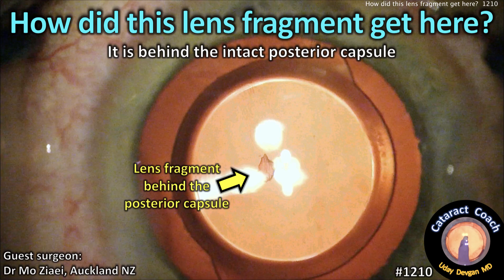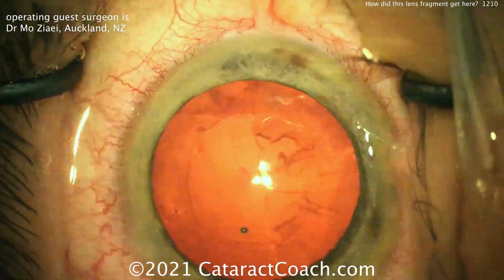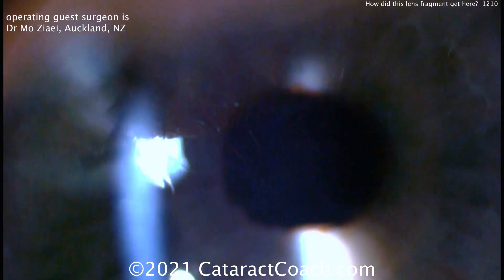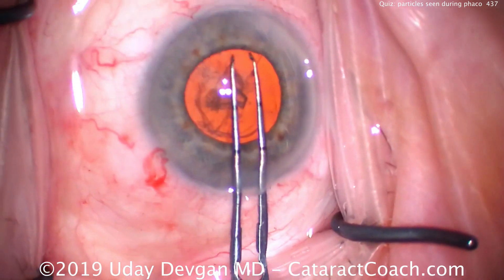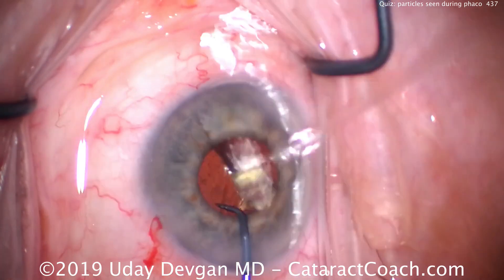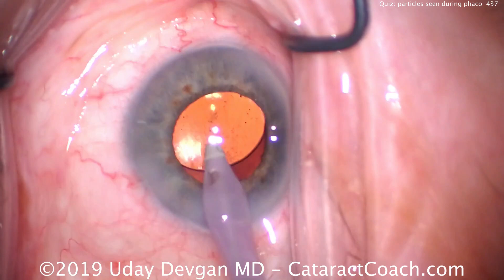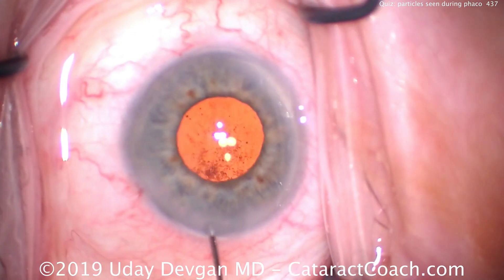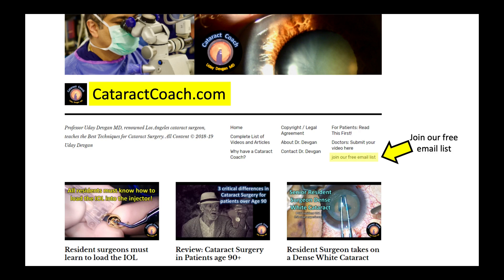CataractCoach 1210: how did this lens fragment get here?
Time for a cataract quiz. You are doing a seemingly routine cataract surgery and you experience no complications and in fact, everything seemed to go quite well. At the end of the case, when you insert the IOL you notice a small lens fragment behind the posterior capsule, right in the center. How did this get here? And what are you going to do about it?